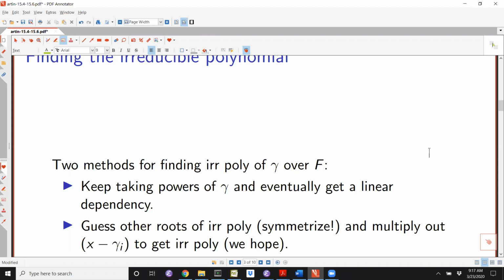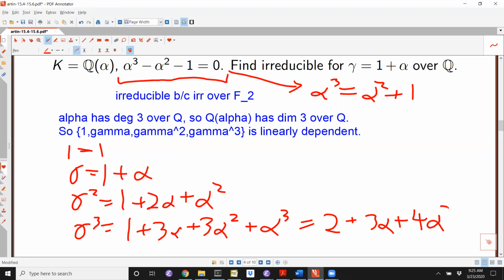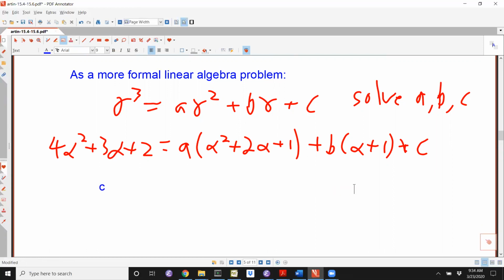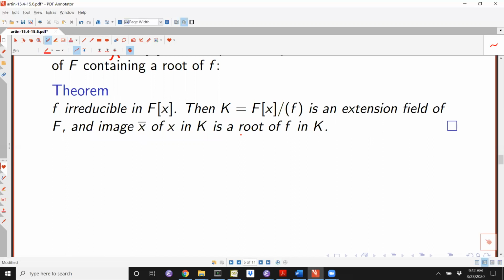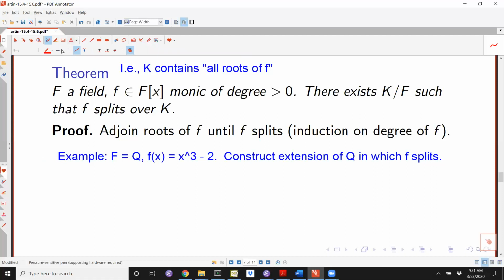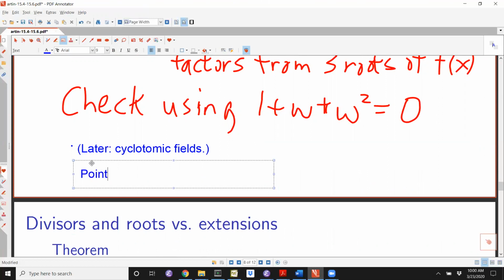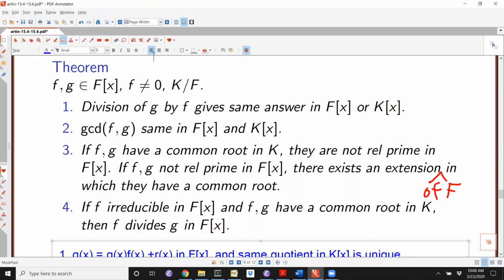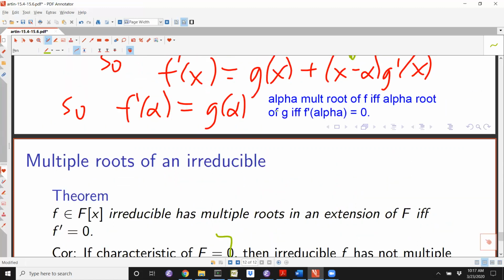Math 221B Mon Mar 23, 2020 -- Artin 15.4 and 15.6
Review of multiplicativity of degree.  Finding the irreducible polynomial of an element of a finite extension.  Adjoining roots (assorted technical results).